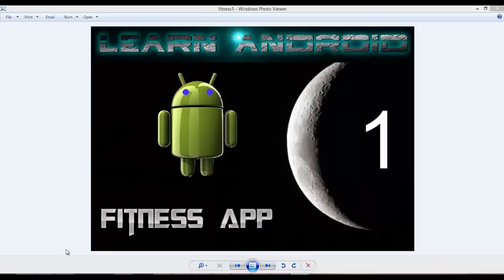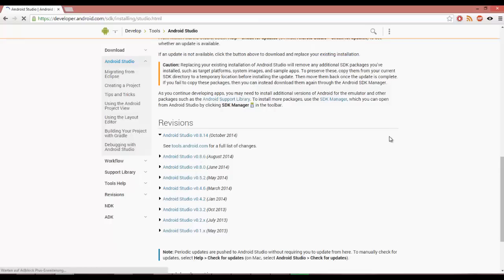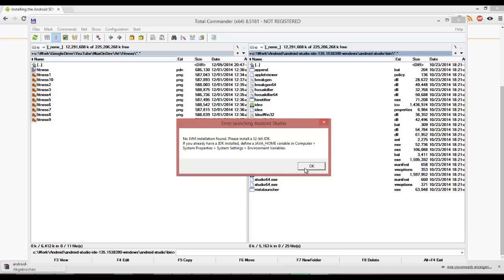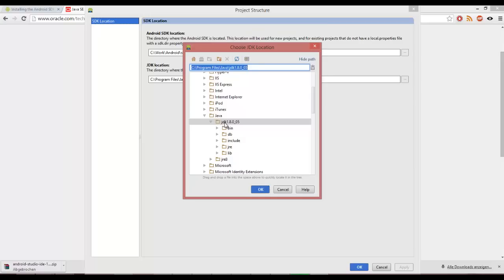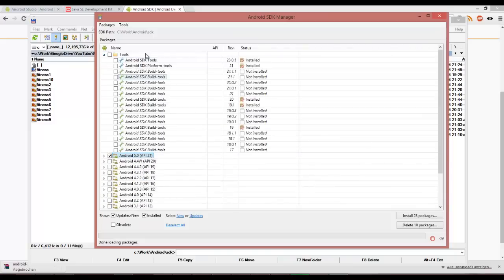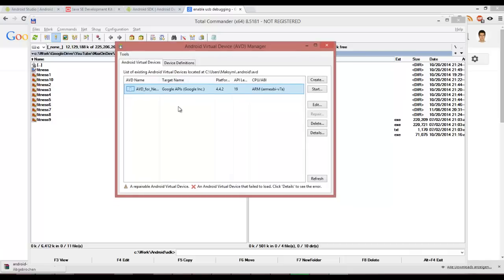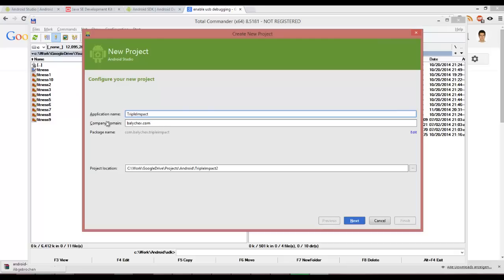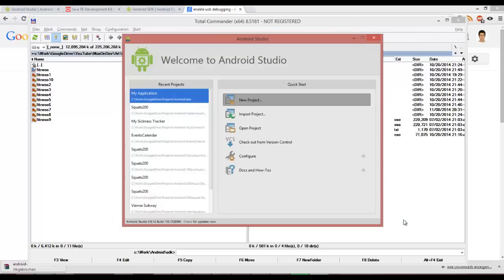Learn Android. Fitness App #1. Introduction and Android Studio setup